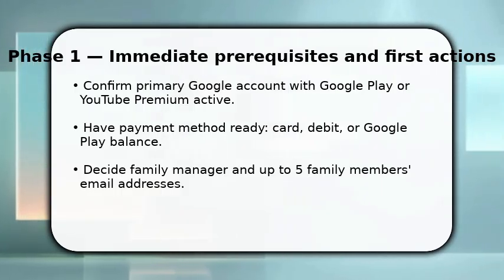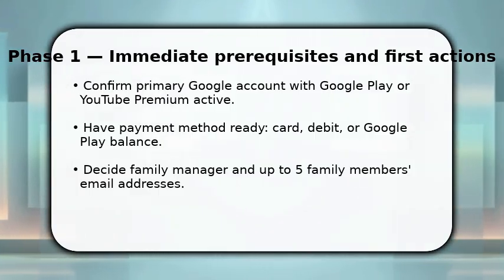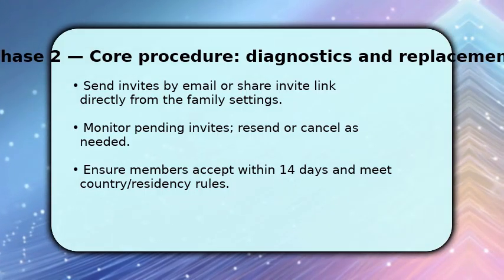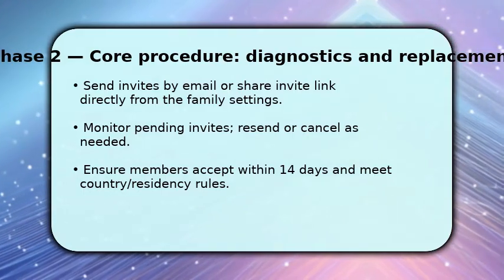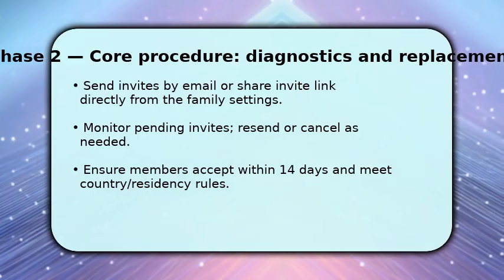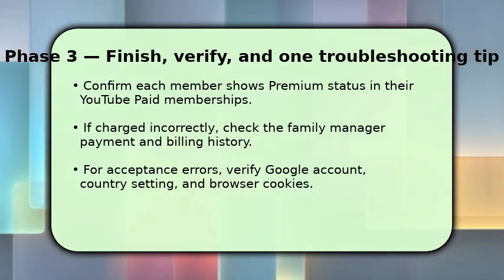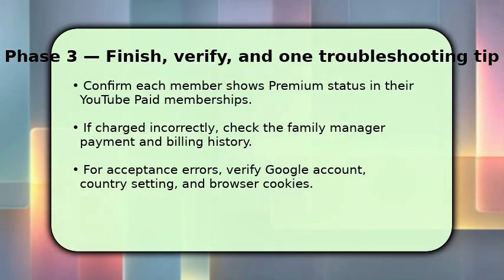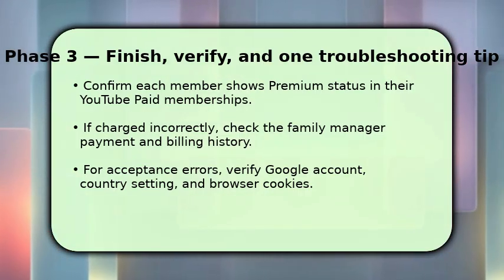How to Use Youtube Family Plan (easy Method)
How to Use Youtube Family Plan (easy Method) | 🔒 Surfshark VPN Deal — Stay private and secure. $1.99/mo + 3 Months Free ▸

Discover the straightforward steps to activate and manage your YouTube Family Plan. This video guides you through setting up multiple accounts, controlling access for each member, customizing playlists together, and ensuring a shared viewing experience that' extradite from home entertainment.

YouTube Family Plan, activate account, multiple YouTube profiles, manage family channels, shared content control, customize watch lists, family streaming service